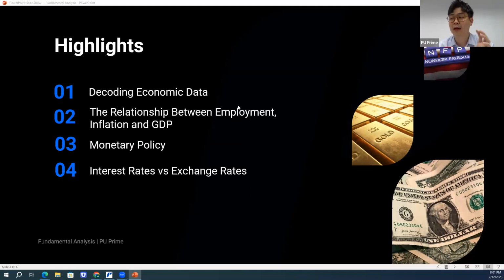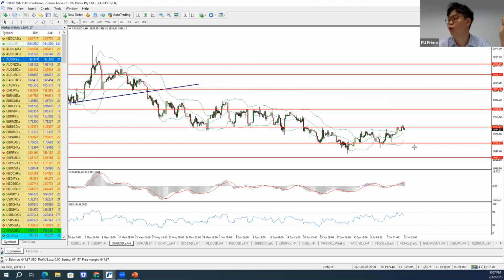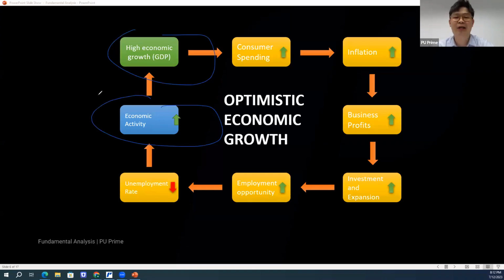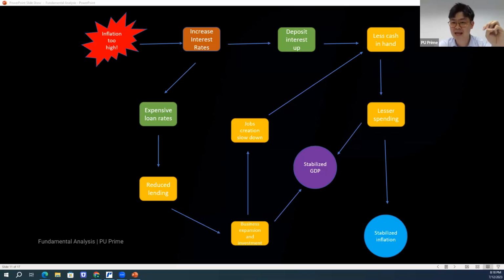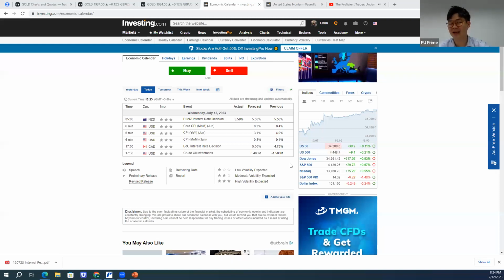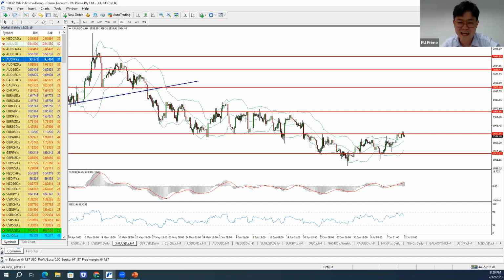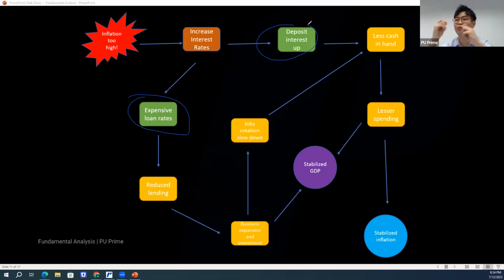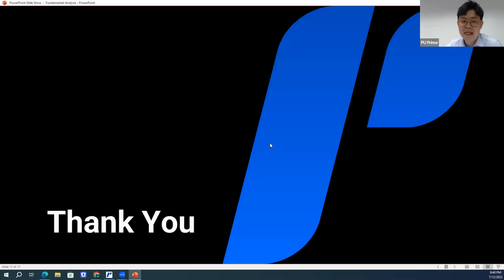Fundamental Analysis - Webinar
Watch this recorded webinar to understand Fundamental Analysis. We will break down Fundamental Analysis into digestible parts, ensuring that you can understand and implement its principles effectively. The key topics which this session covers include Fundamental Analysis’s application to trading, the significance of economic indicators, the impact of Central Bank Policies, and how we utilize all the crucial information in order to make sound trading decisions.

Our Senior Market Analyst will guide you on the necessary skills required to develop a more robust investment portfolio. Grab this opportunity to take your trading to the next level!

Follow our “The Proficient Trader” Webinar series and embark on a journey with us to elevate your trading knowledge and experience.